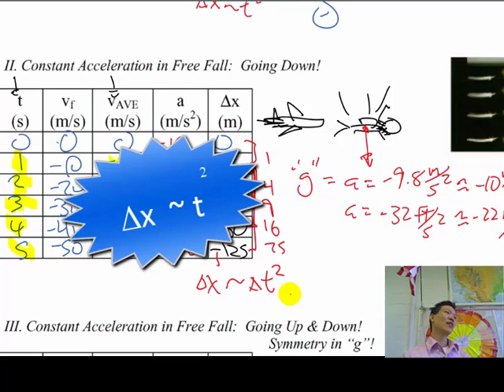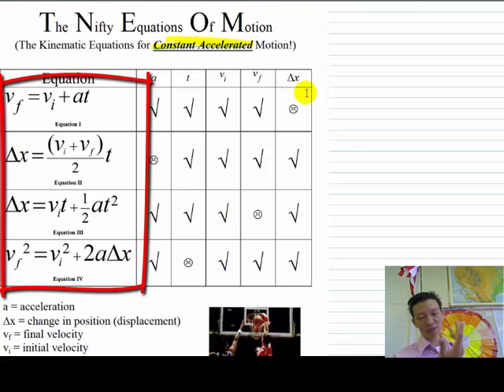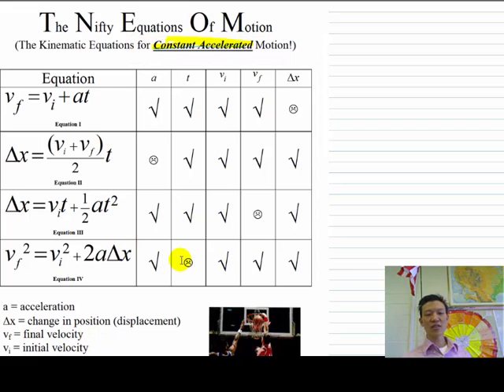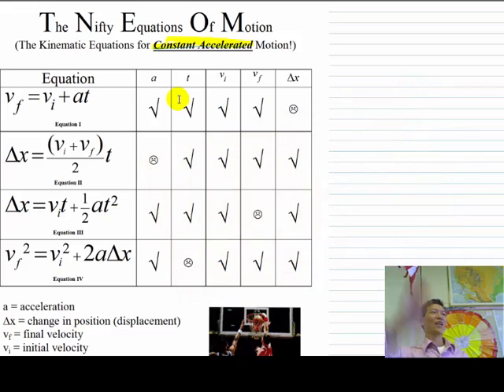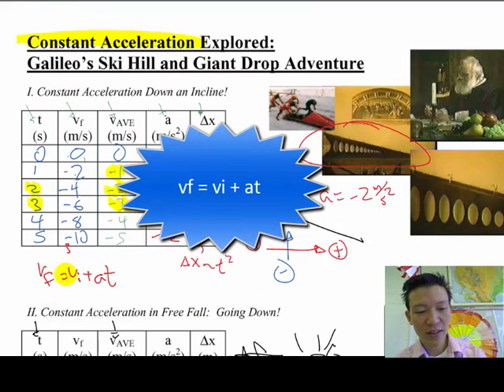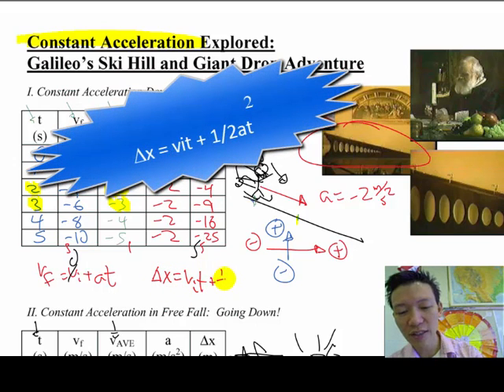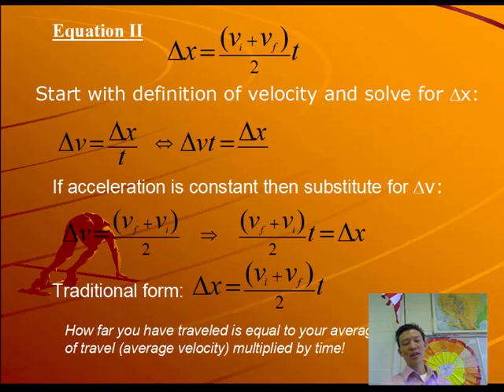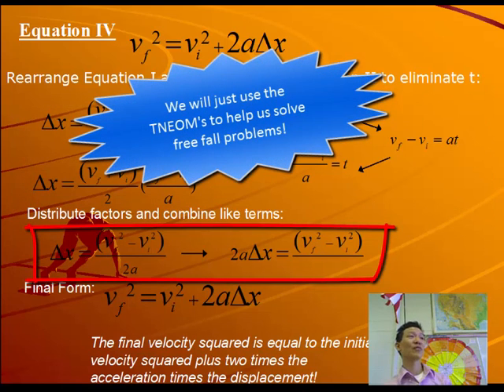Intro to Free Fall Notes Part 4